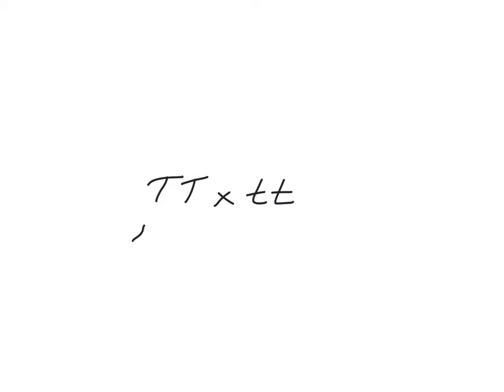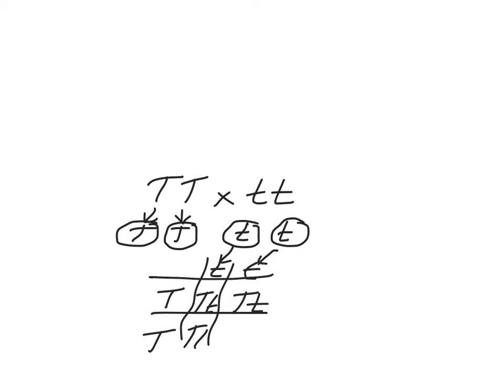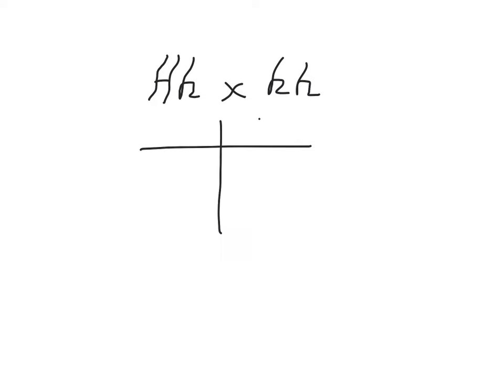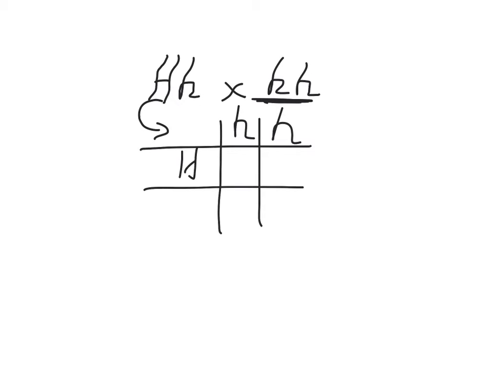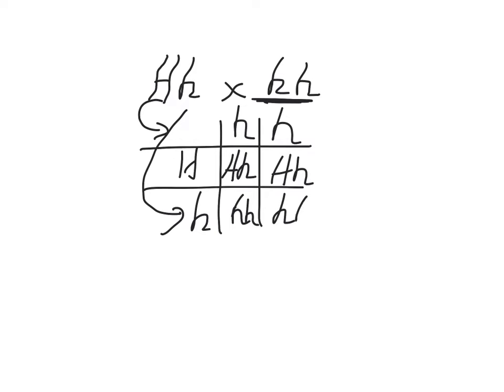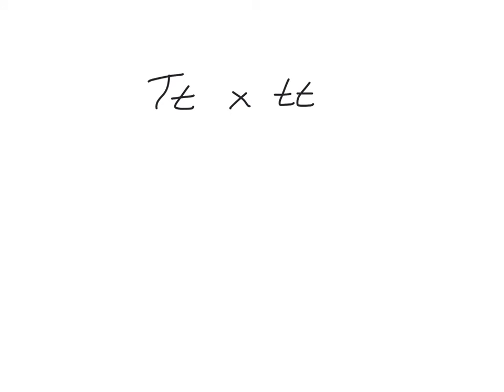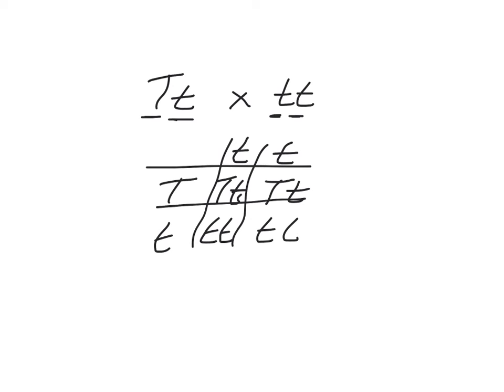Genetics Crosses for Test